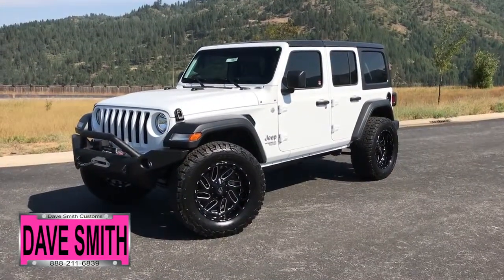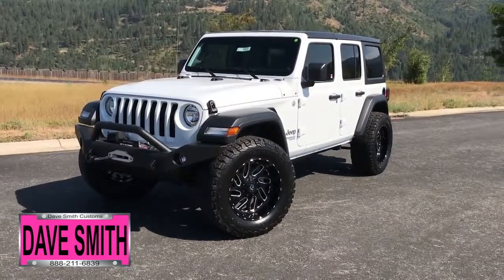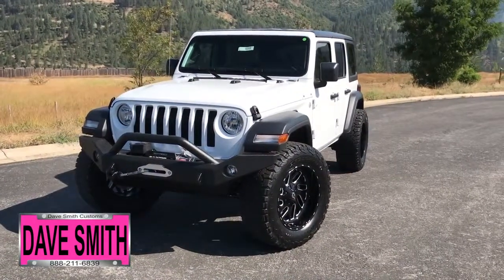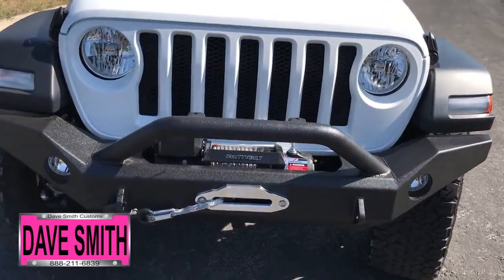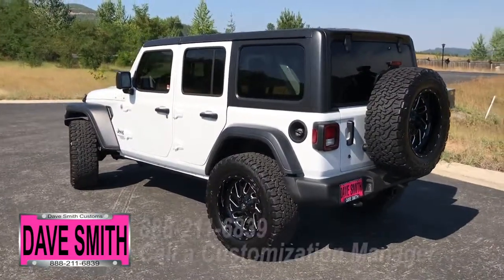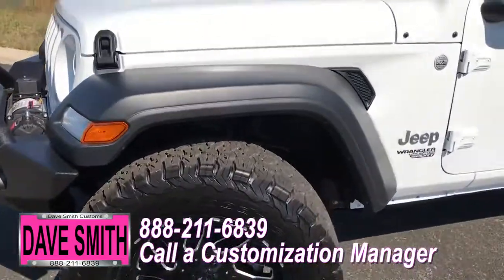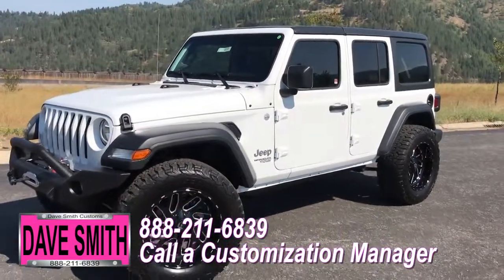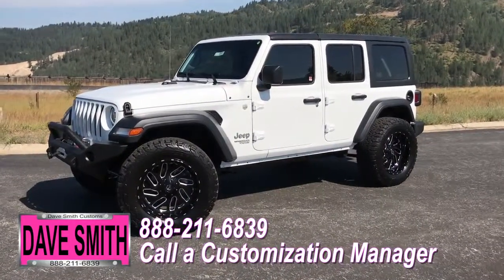Custom 2018 Jeep Wrangler Unlimited Sport 10510z